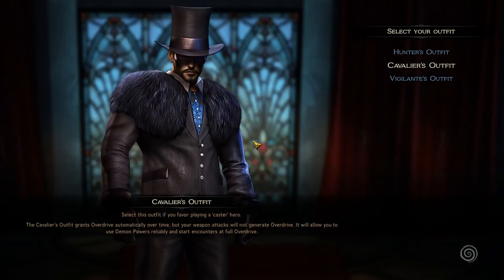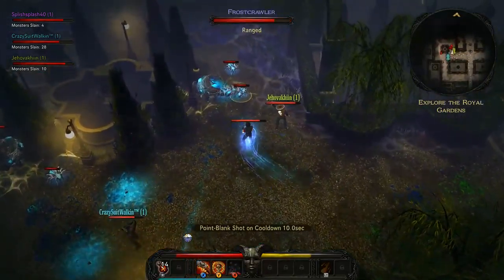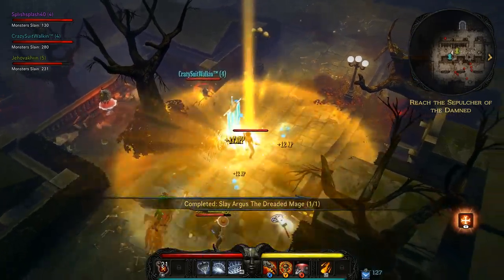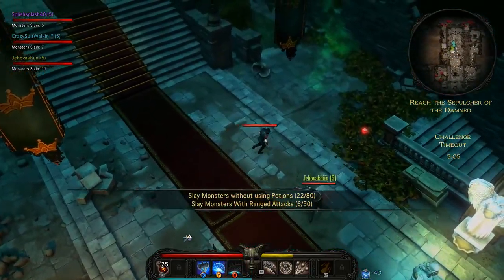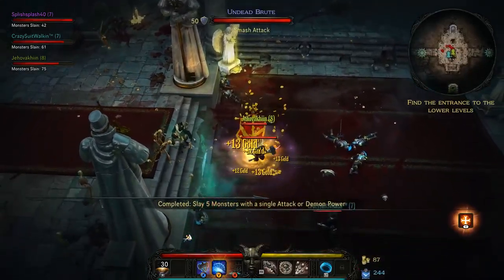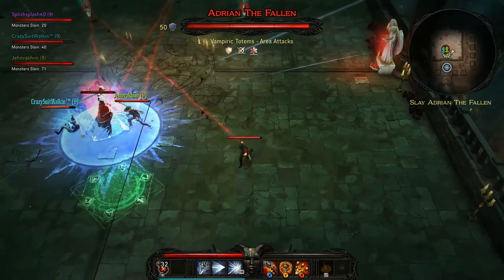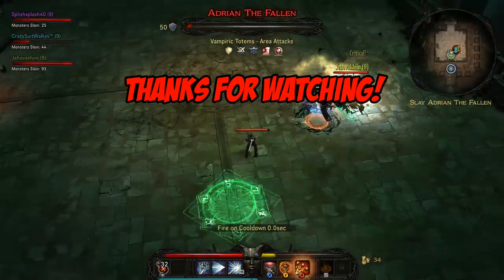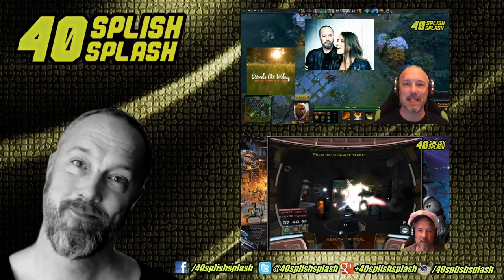VICTOR VRAN: GAMING TIP OF THE WEEK! (PC 1080p 60fps)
Here's a great action RPG for you guys!

★ ABOUT THE VIDEO:

Here's a gaming tip from me to you: Victor Vran! It's a fun action based RPG for you to check out! I played a few hours co-op this weekend and had a blast!

Victor Vran is an action role-playing video game developed by the Bulgarian independent development studio Haemimont Games, creators of recent Tropico titles. Victor Vran is published on Steam by EuroVideo Medien. It entered Steam Early Access in February 2015 and the final version has been released in July 2015. The setting of the game resembles Gothic-fantasy fairy tale where both magic and science have place in the world